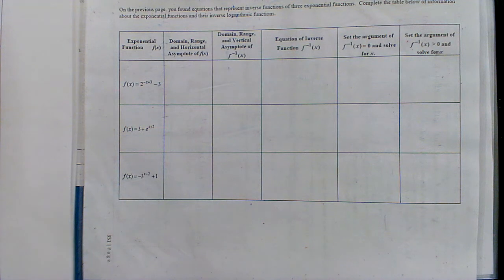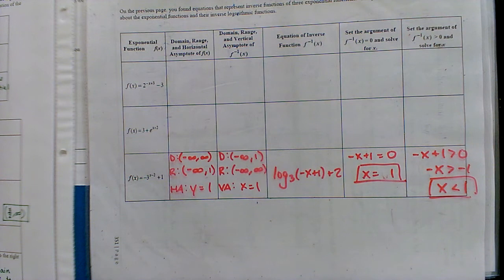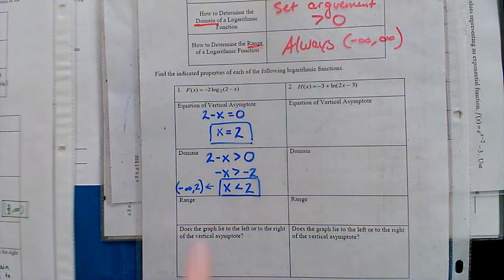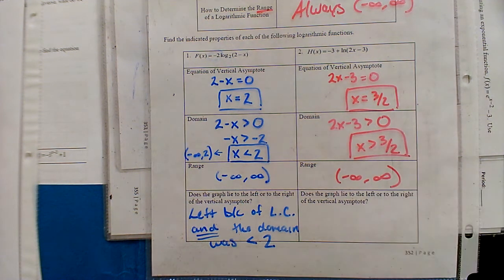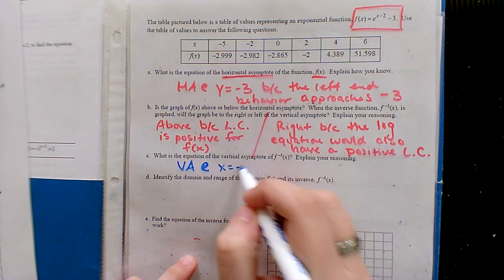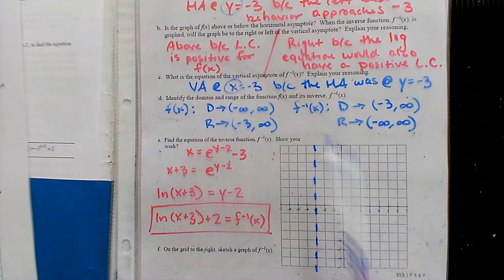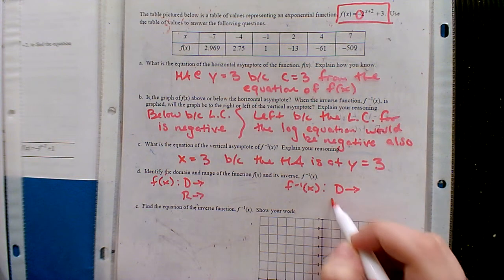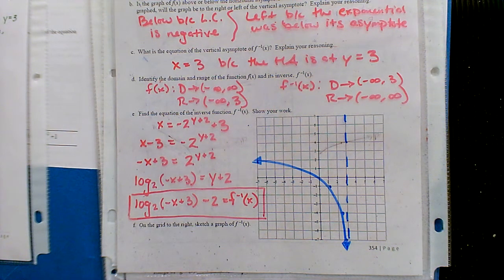Pg 351 353